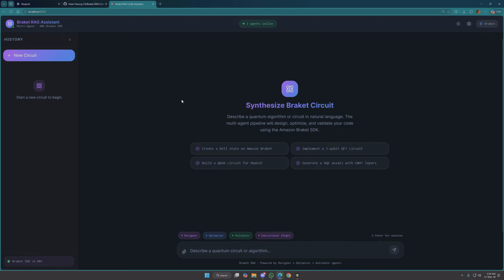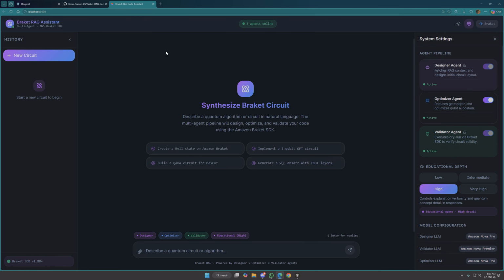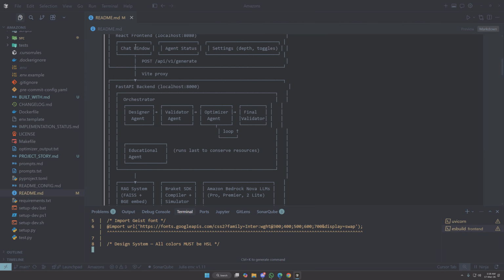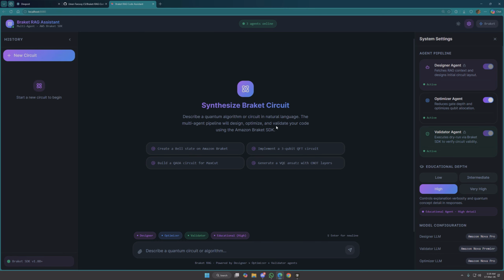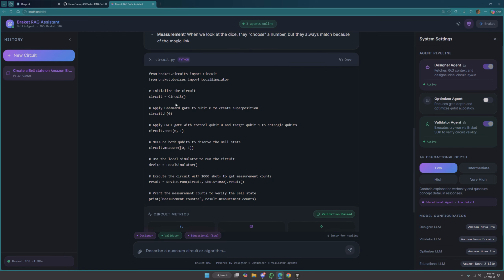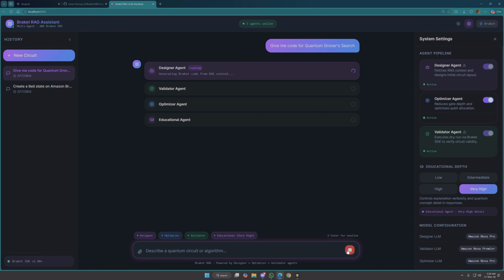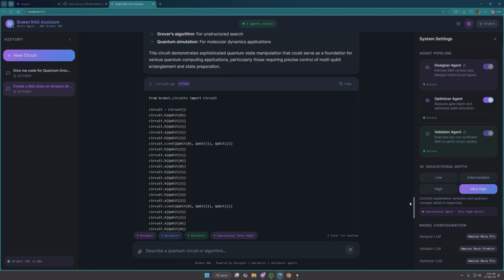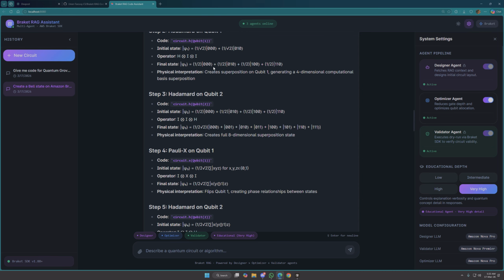Braket RAG Code Assistant: Multi‑Agent AI that Writes & Explains Quantum Circuits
Tired of wrestling with quantum circuit syntax and Braket docs?
In this video, we demo Braket-RAG-Code-Assistant — a multi‑agent AI system that turns plain English into validated, optimized, and fully explained Amazon Braket quantum code.

Quantum computing is powerful, but writing correct quantum code is hard. Amazon Braket provides a rich SDK, yet newcomers struggle with circuit construction, gate selection, and debugging cryptic simulation errors. We asked ourselves:

What if you could describe a quantum algorithm in plain English and get back working, optimized, explained Braket code — in seconds?